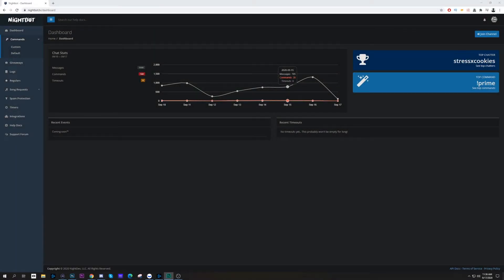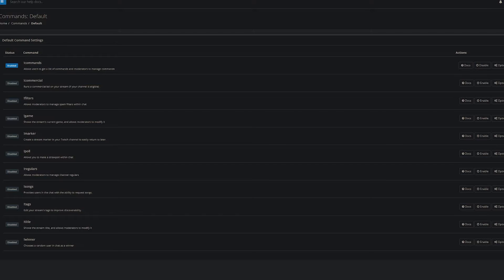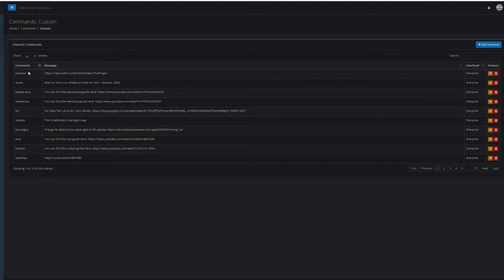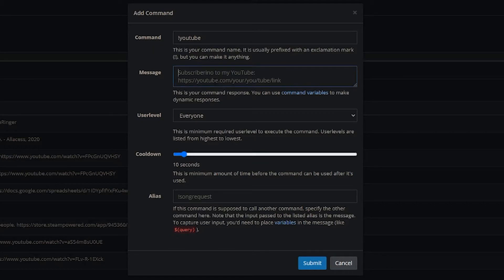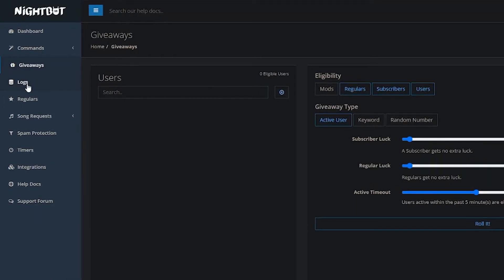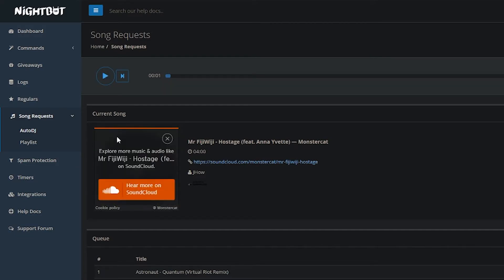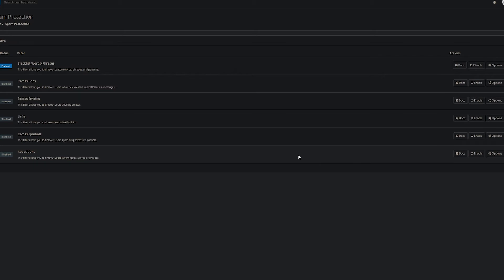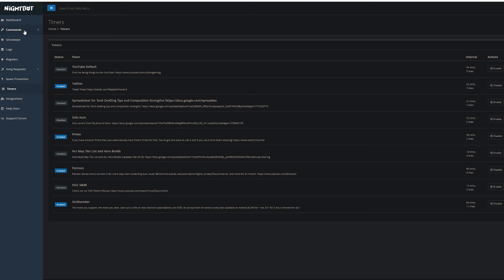Nightbot Tutorial for Twitch and YouTube [Setup Commands, Giveaways, Spam Protection, and More]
This Nightbot Tutorial for Twitch and YouTube will walk you through the initial setup, how to best use commands, and utilize Nightbot like you've seen all the other streamers you've wanted to emulate or create your own ideas off of. Nightbot has been a powerful tool for streamers for quite some time. While Twitch has added some of the features into their Dashboard directly, there's still a lot to be done with Nightbot to help you best manage your channel!

Introduction: 0:00
Nightbot Setup: 0:23
Adding Nightbot to channel: 0:46
Default Commands: 1:20
Custom Commands: 3:14
Giveaways: 5:03
Song Requests: 6:40
Spam Protection: 7:22
Timers: 9:22